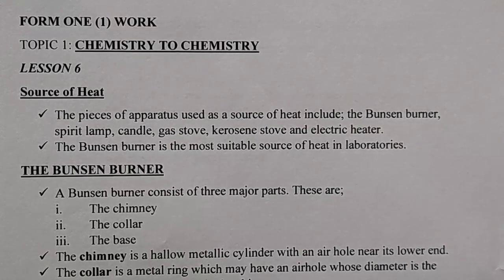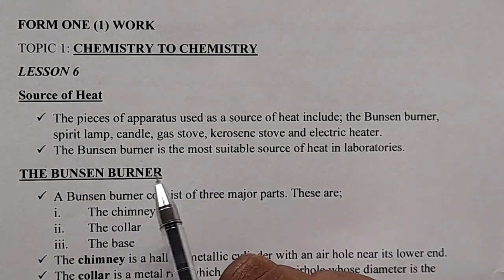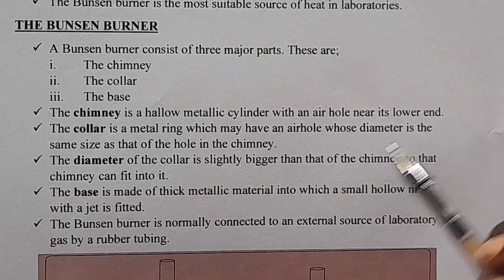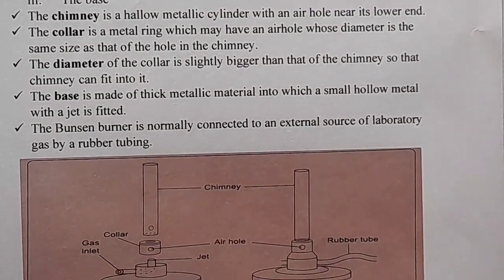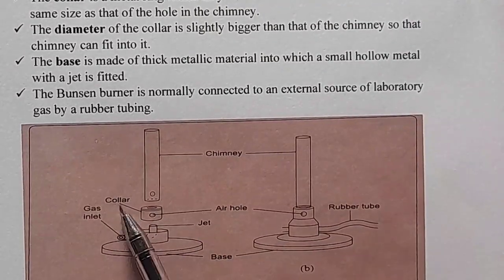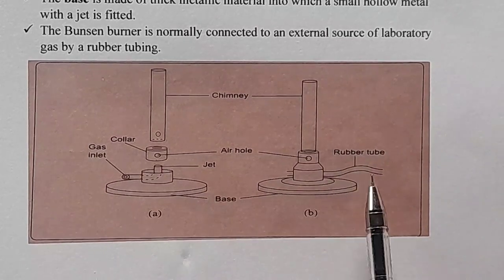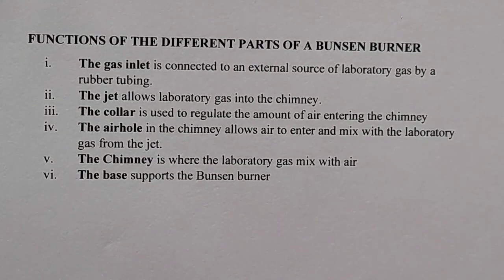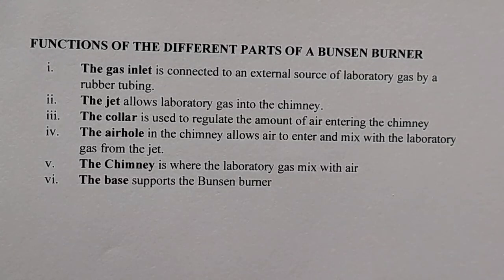FORM 1: TOPIC 1: INTRODUCTION TO CHEMISTRY: LESSON 6 | ADEN CHEMISTRY